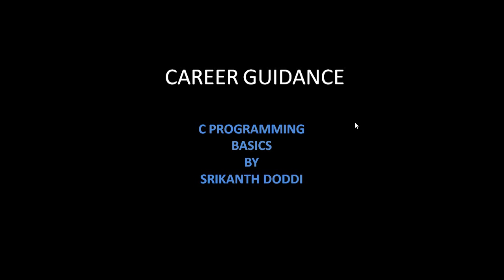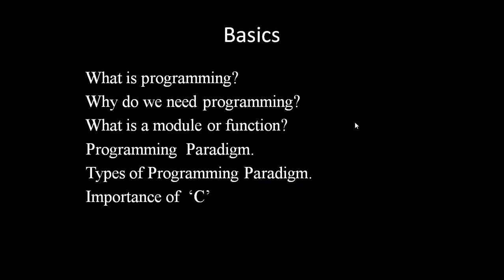c basics in english